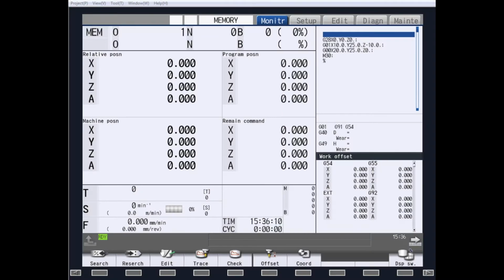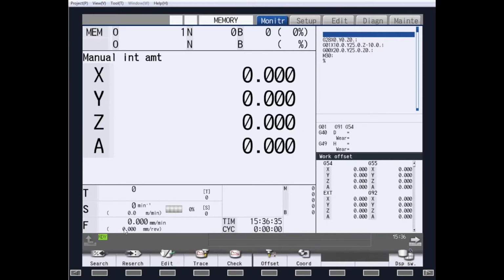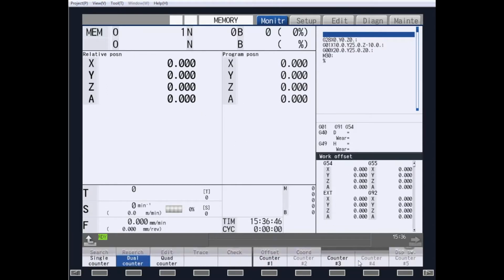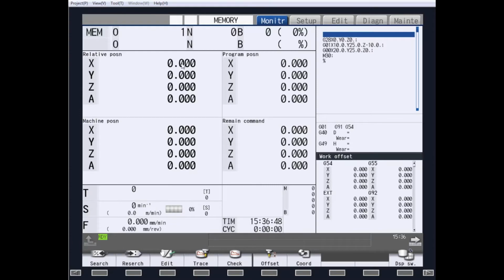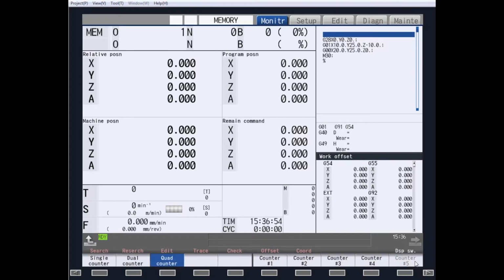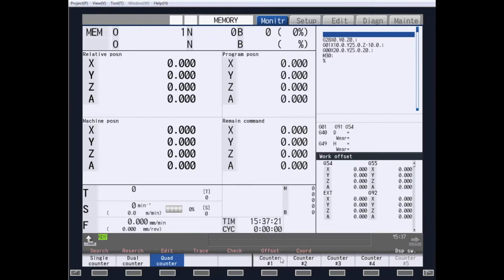Mitsubishi Electric CNC Quick Tips: M8 Series Changing Counters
How to configure a monitor screen on an M8 Series CNC HMI display.